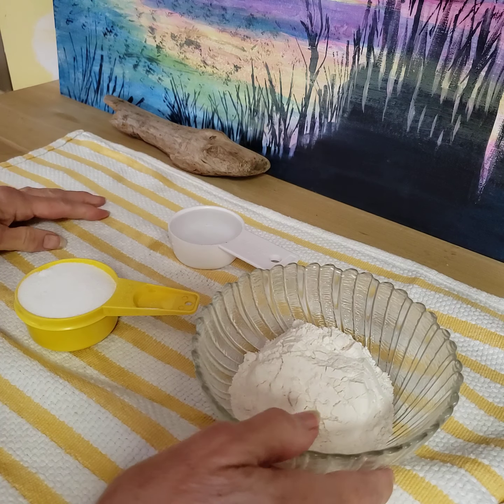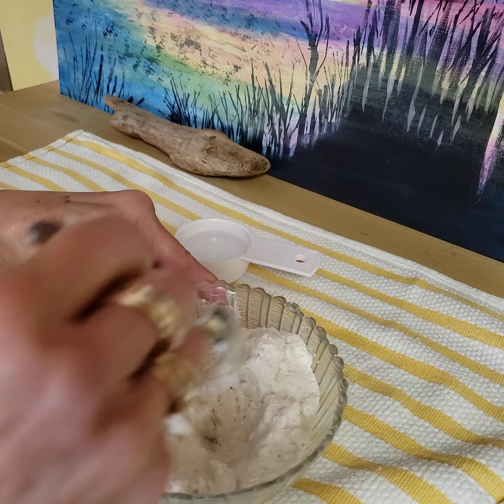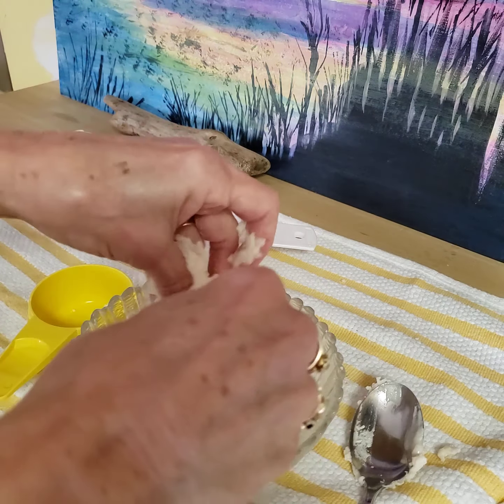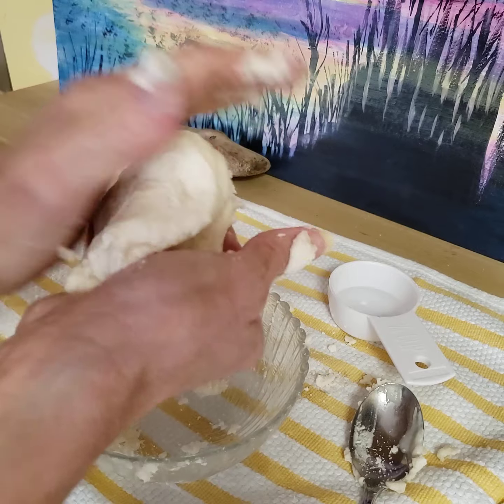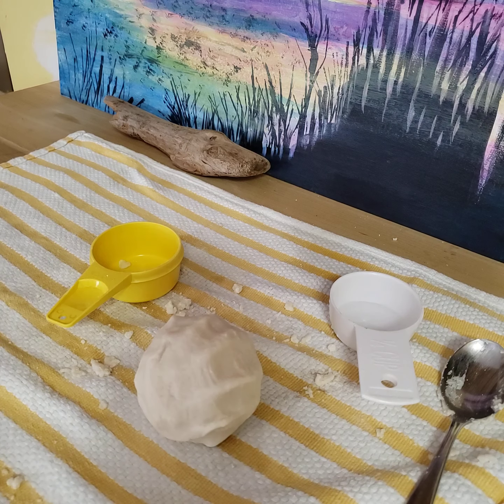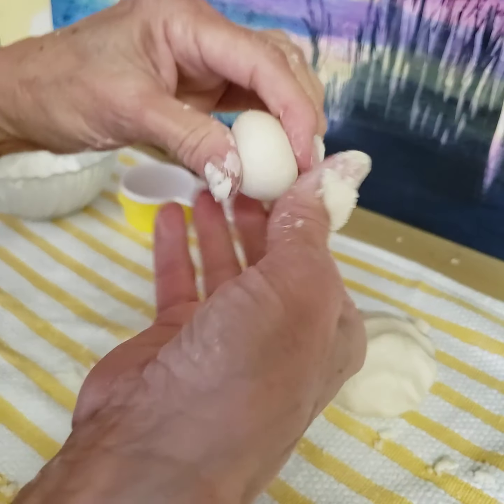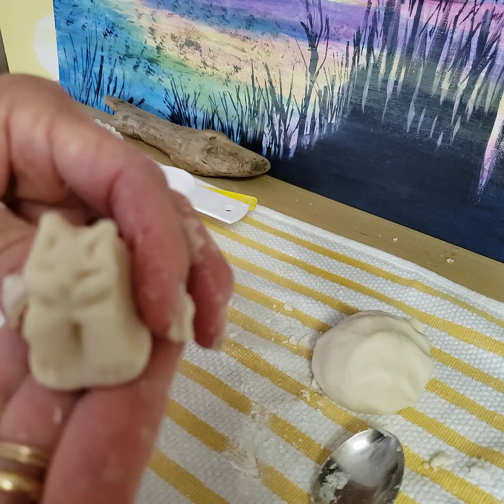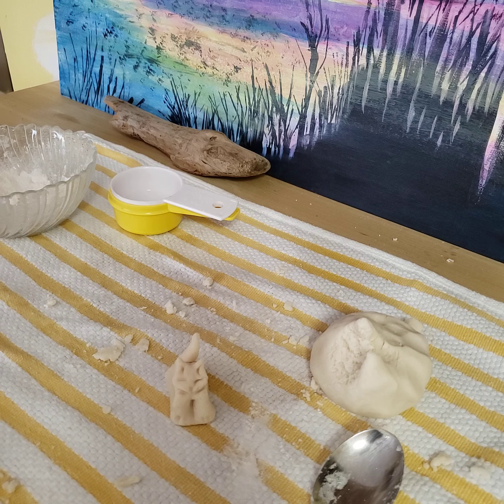Art at Home, Making Salt Clay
Make your own creatures, ornaments jewelry and more! Bake at about 200 degrees in your oven till hard and then you can paint it or use markers. You can also add food color to the clay while making it.